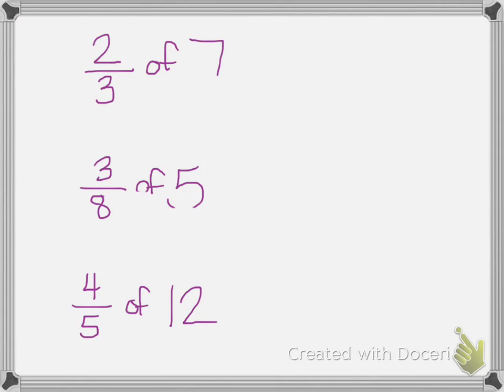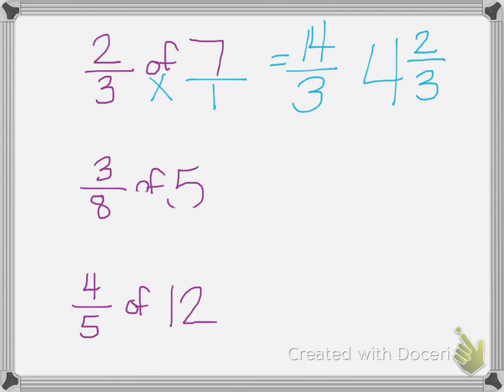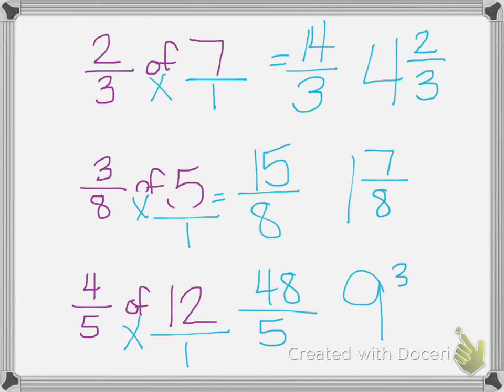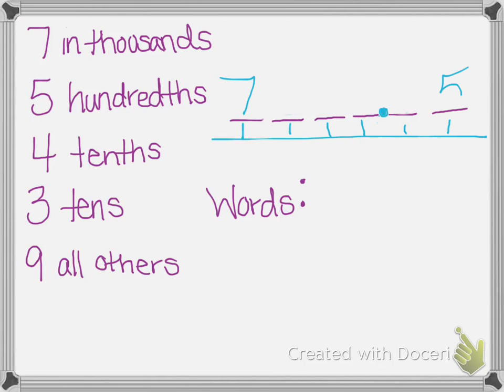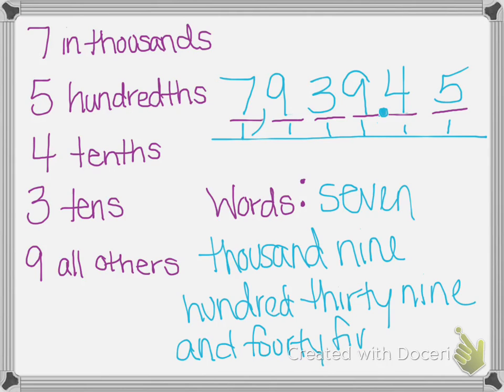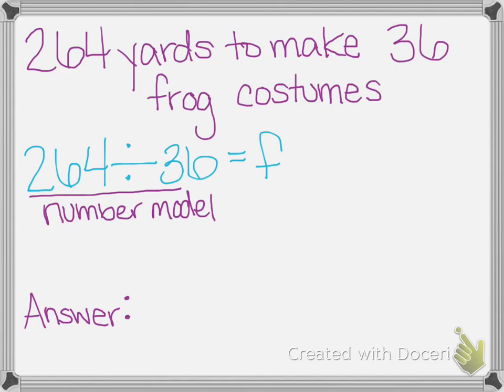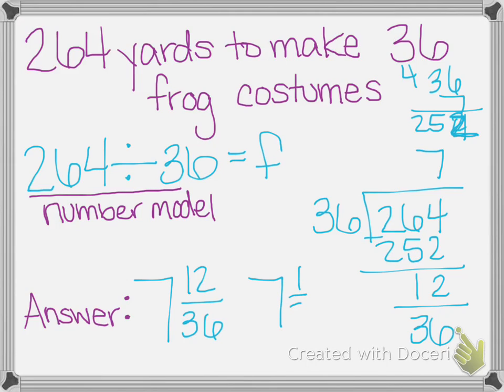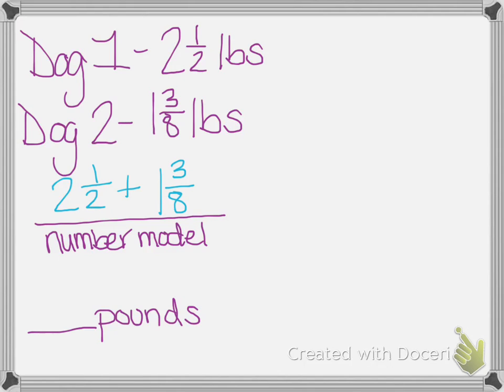Math Boxes 6-1